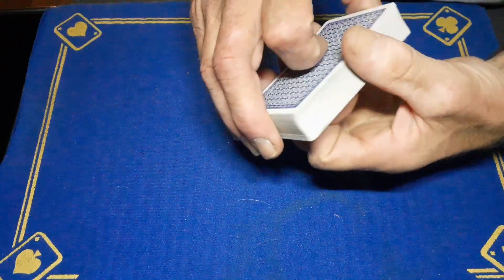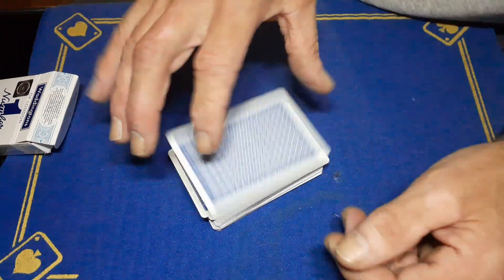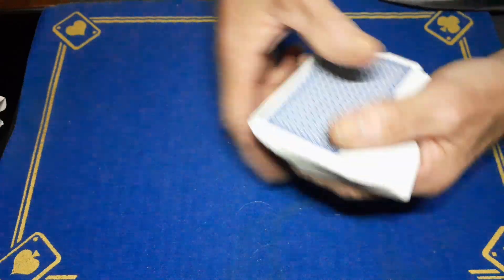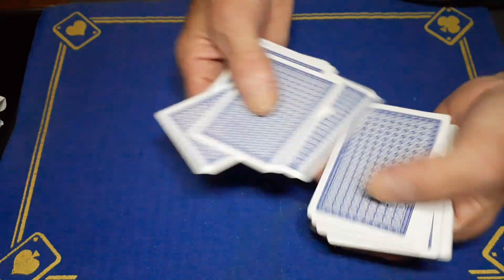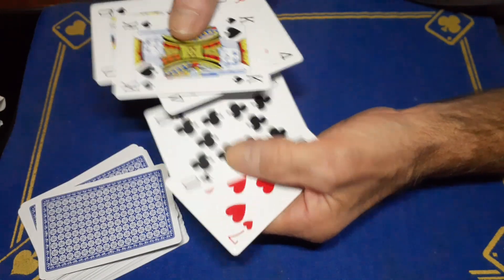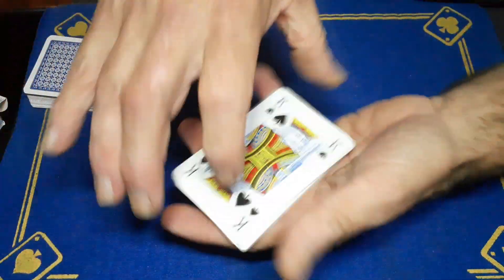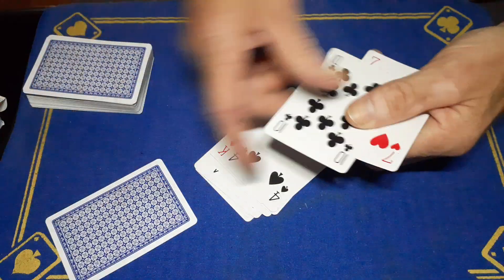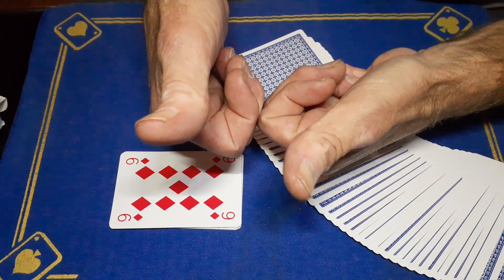card ACROSS gimmick card trick